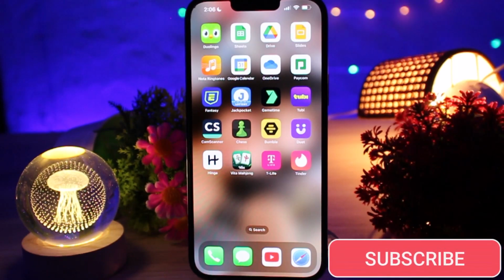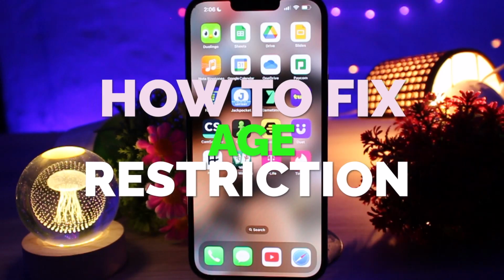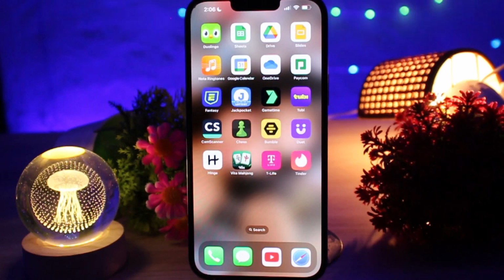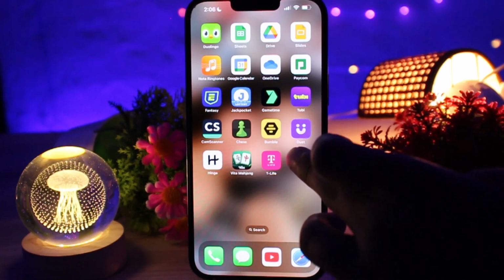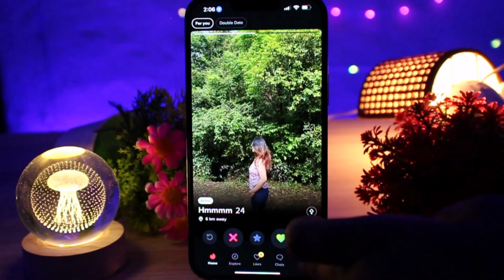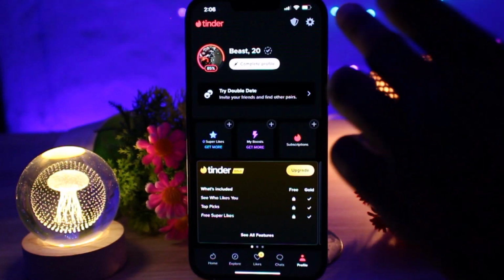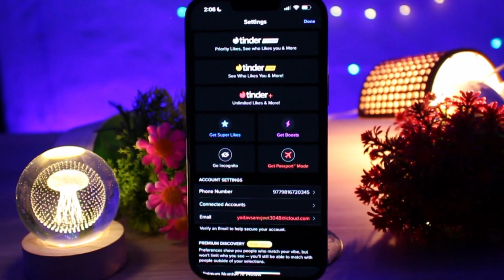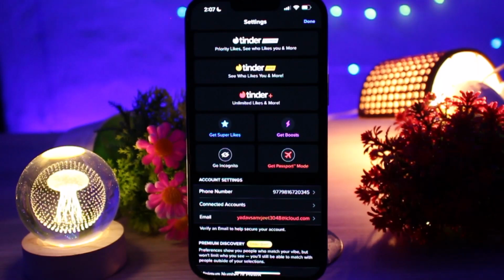How to Fix Tinder Age Restriction Issue - Here's How You Can Do It // 2025 Edition